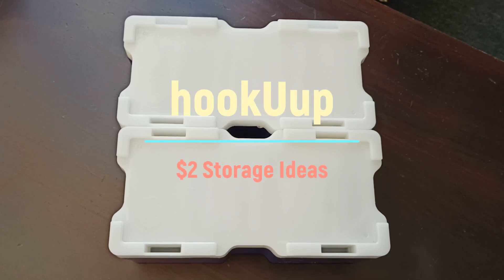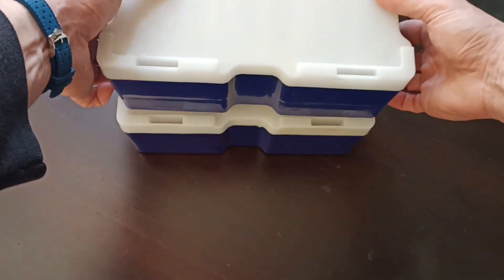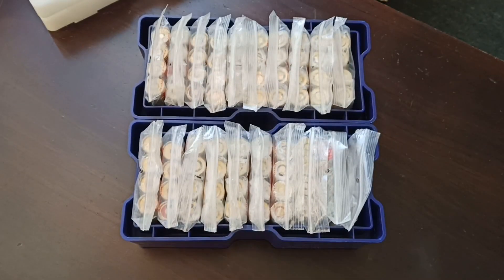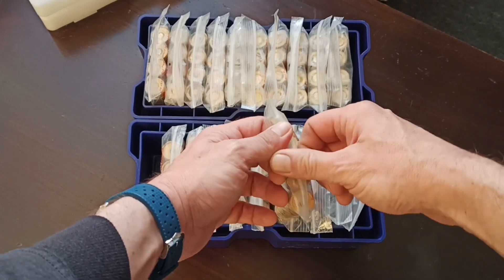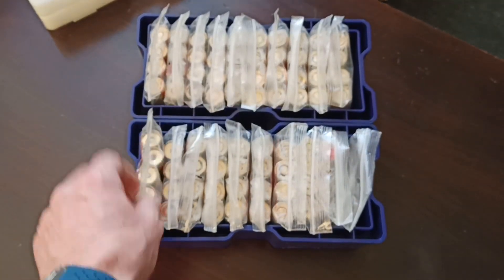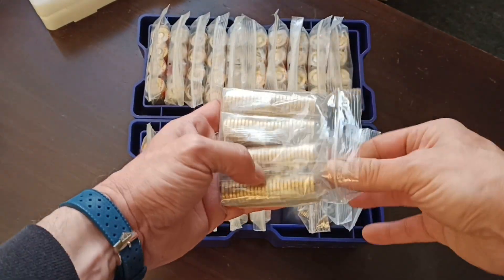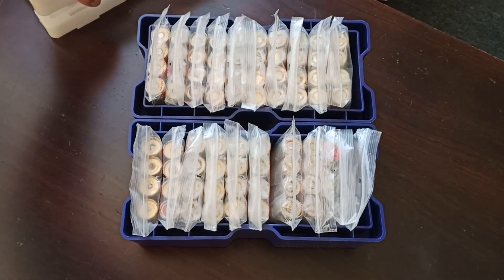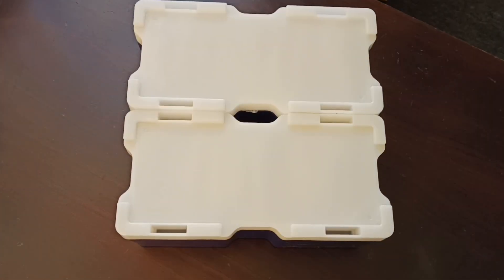Uncirculated Coin Storage Ideas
Just a budget way to store your uncirculated coins.